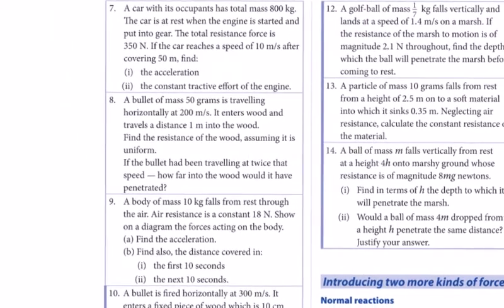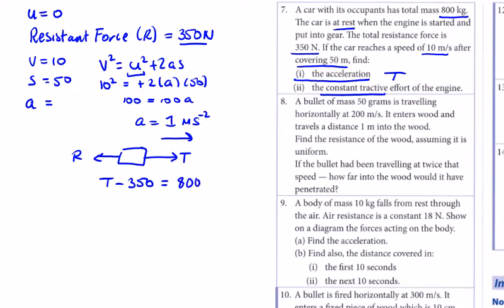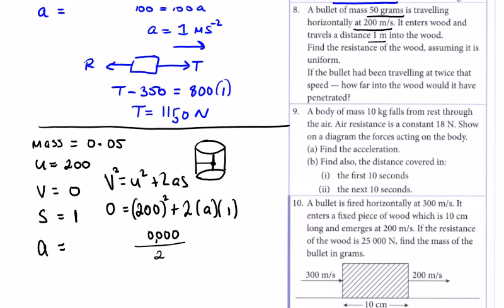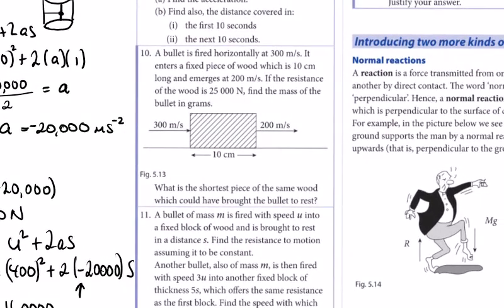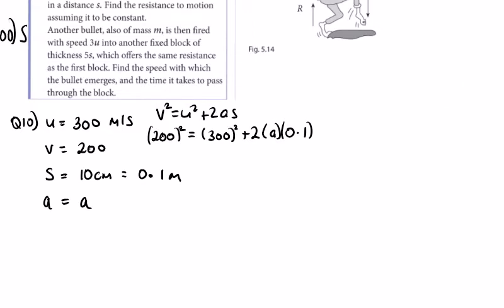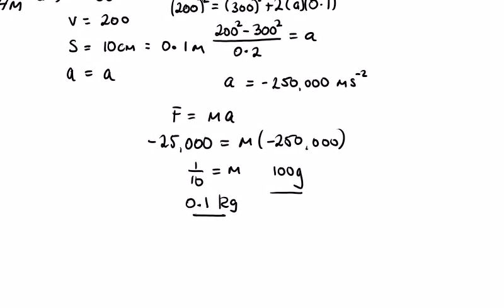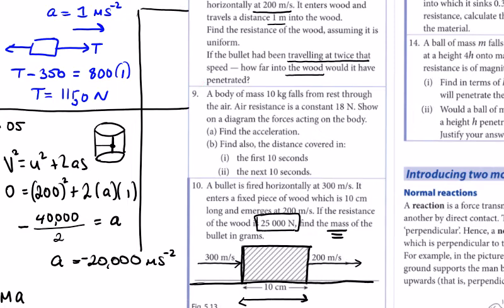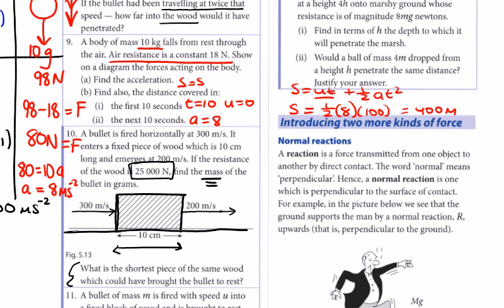Chapter 4 Newton's Laws and Connected Particles #6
These questions add in a little more each time.  Read carefully and create good diagrams.
Exercise 4A, Q7-10, Page 69.